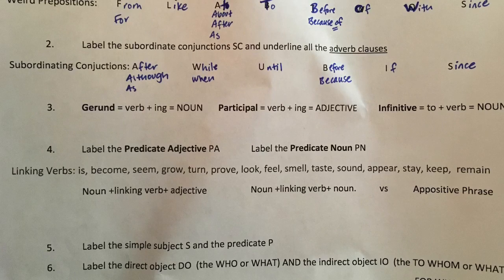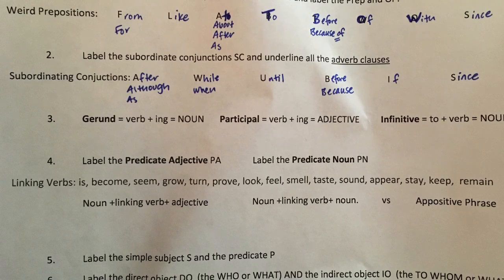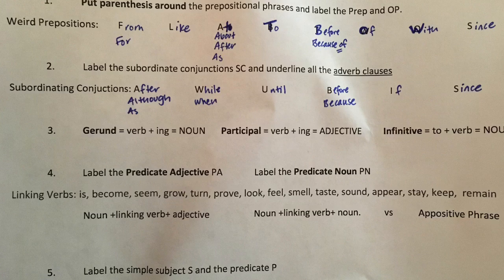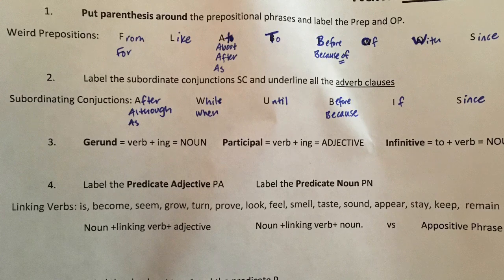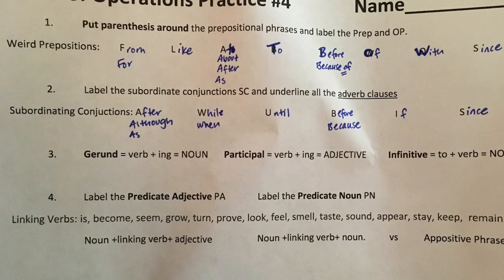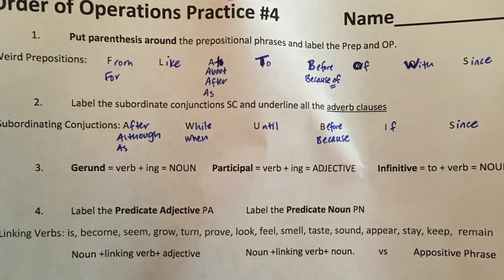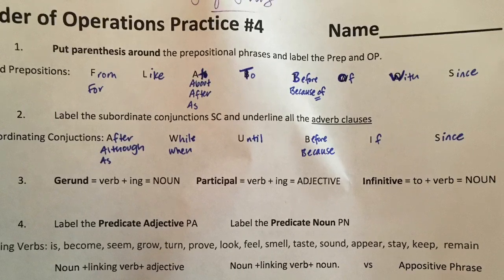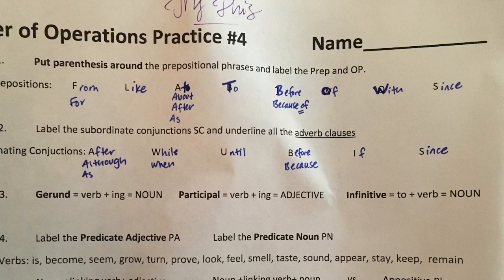Order of Operations #4